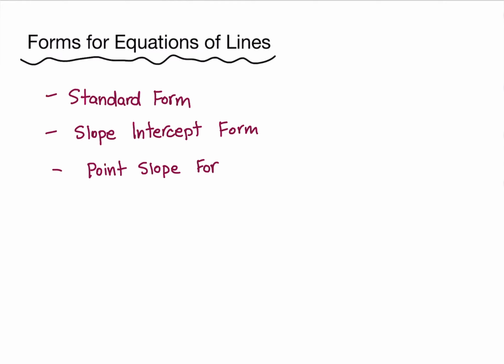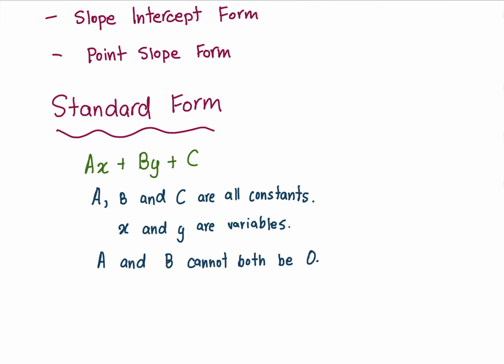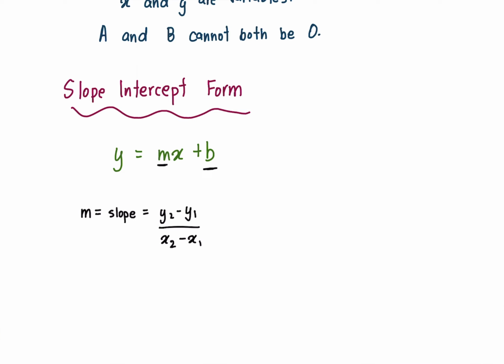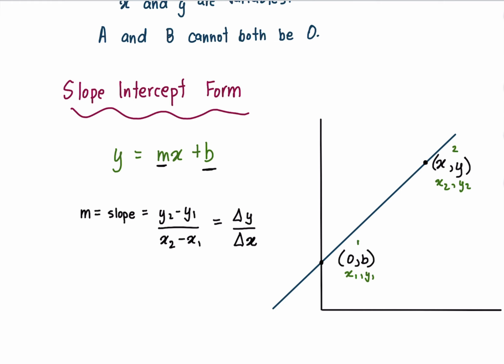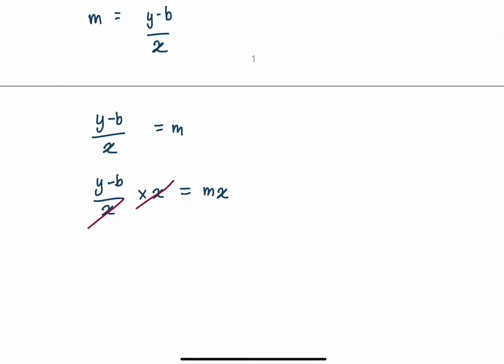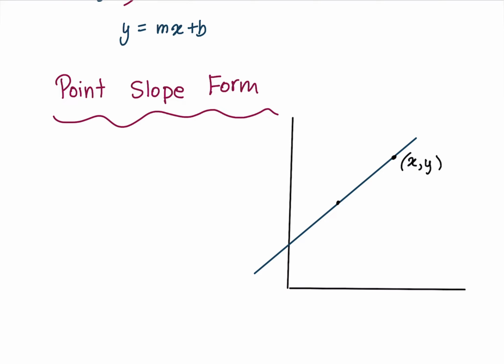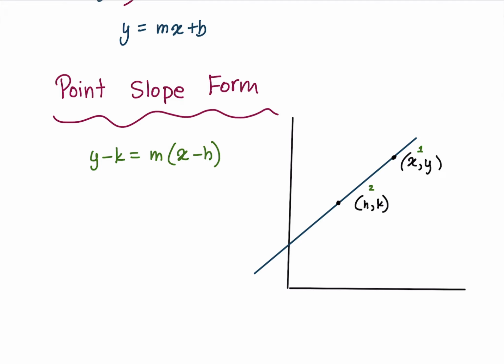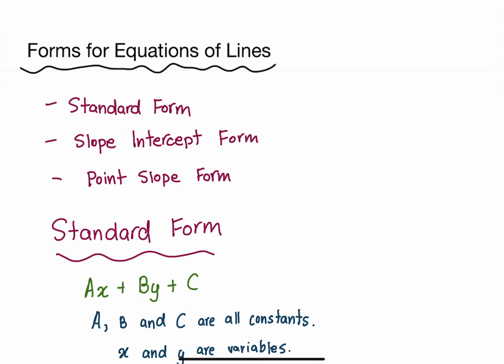Different forms of writing the Equation of a Line | Prakash Academy